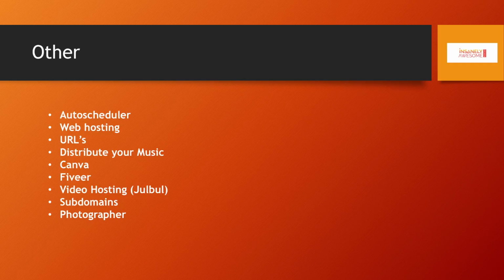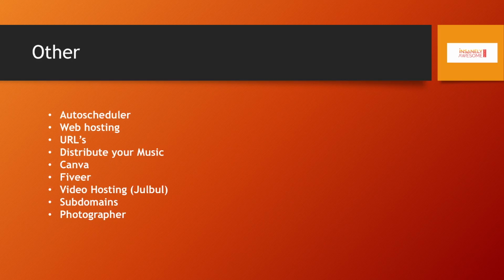MFM Other Assets